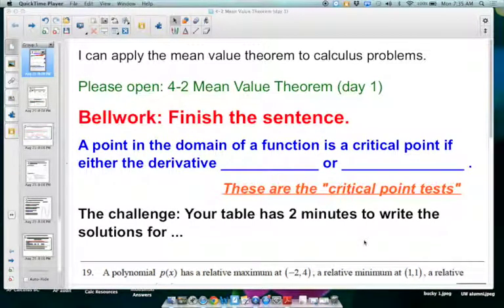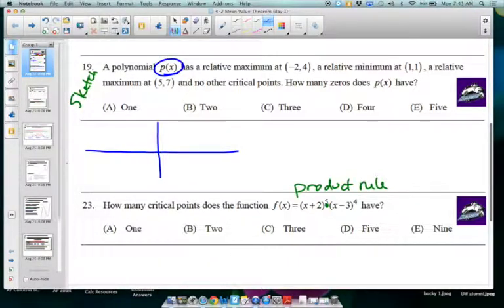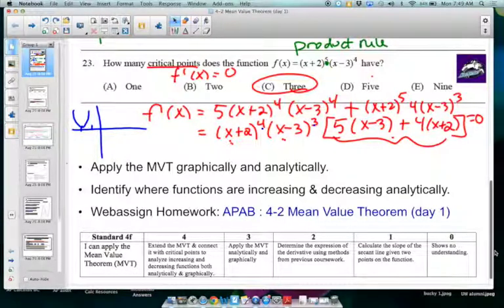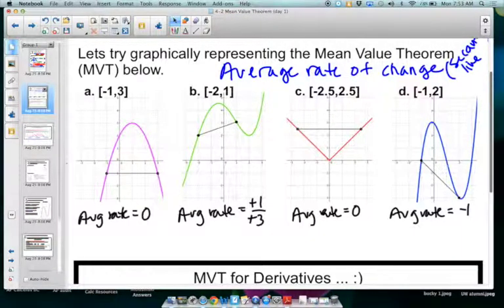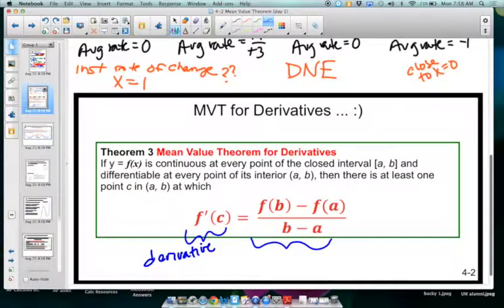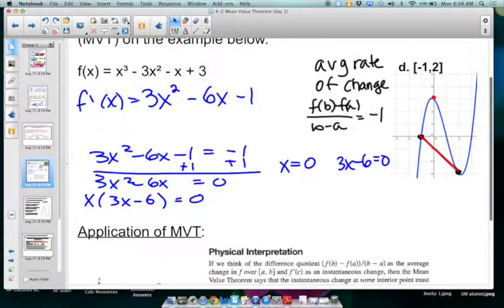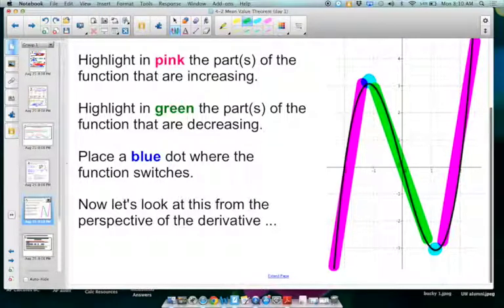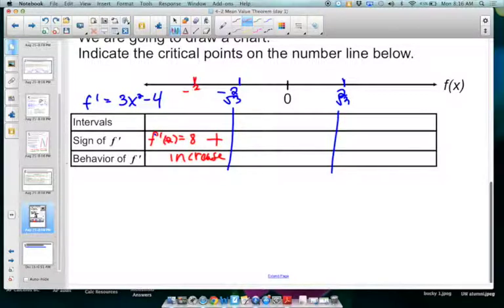4 2 Mean Value Theorem day 1